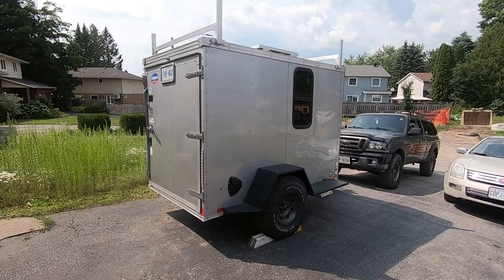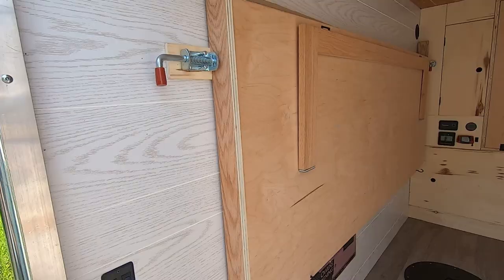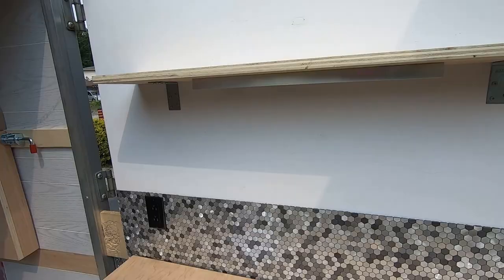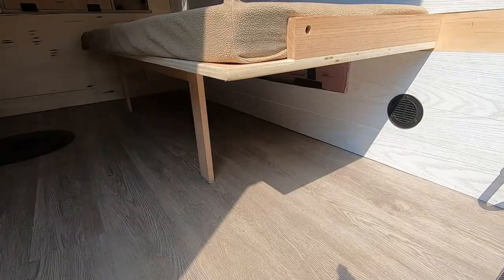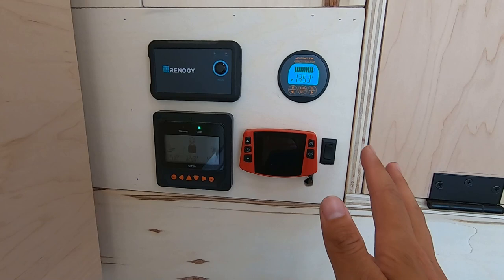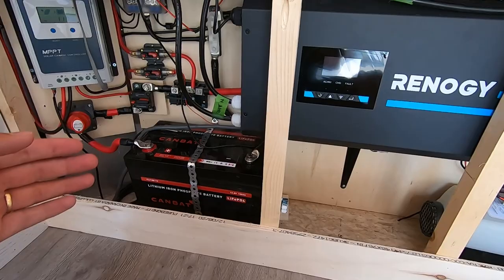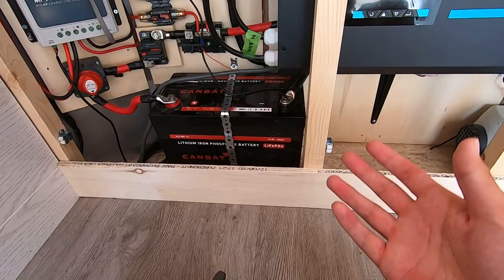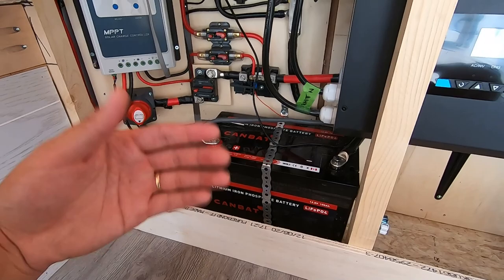LESSONS LEARNED! Things I would change on my Cargo Trailer Camper Conversion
In this video I go over 10 things that I would have done differently on my Cargo Trailer Camper Conversion. These are lessons that I have learned from converting my 5x8 cargo trailer to an off-grid overland camper.

Camera:
GoPro Hero 7 Black
Moukey Microphone
GoPro Vlogging Case
GoPro Session
DJI Spark
Ancillary:
Anker Power Bank
Jaws Flex Clamp